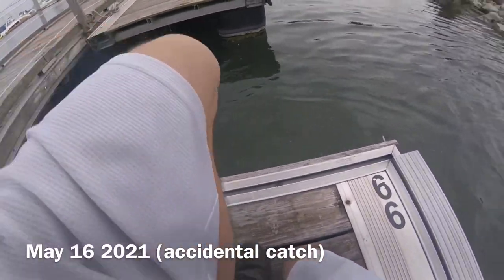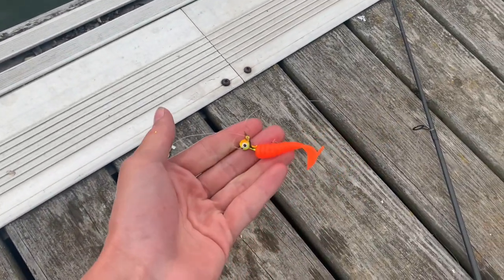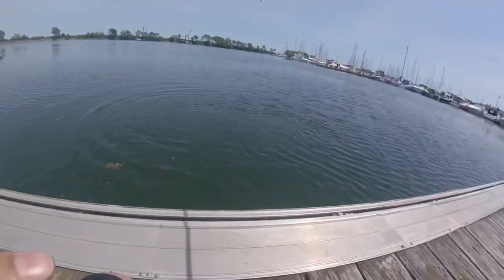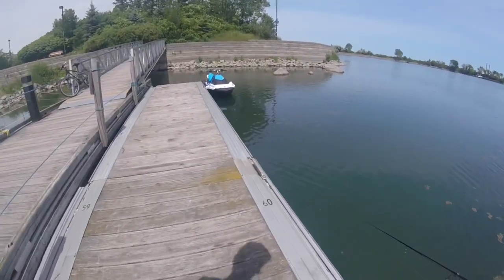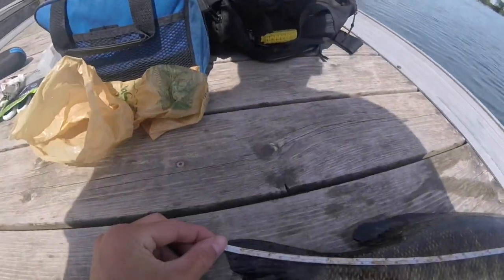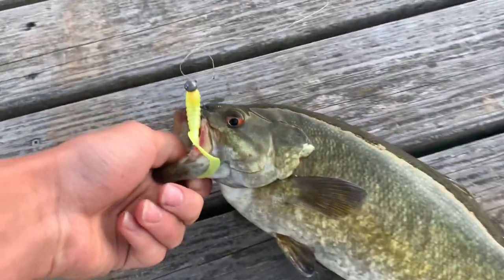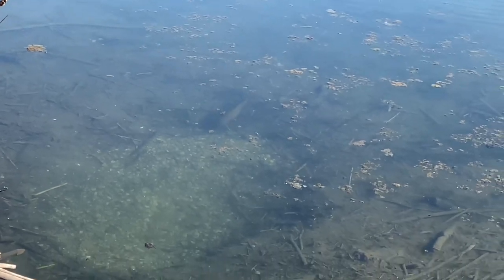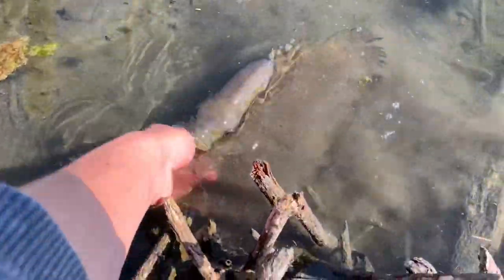This URBAN DOCK has SO MANY BIG Smallmouth Bass UNDER IT!! (Toronto Bass Opener 2021!)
Crazy day out